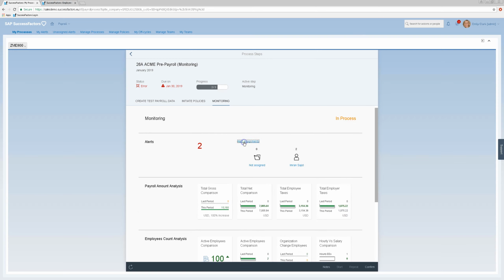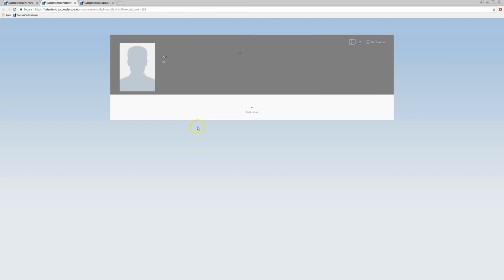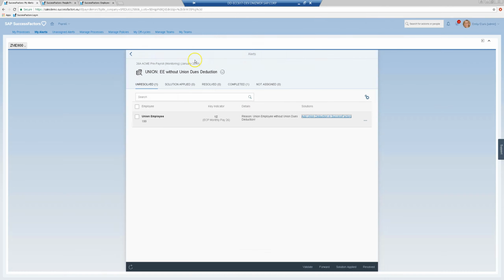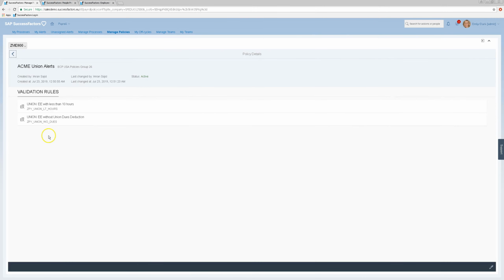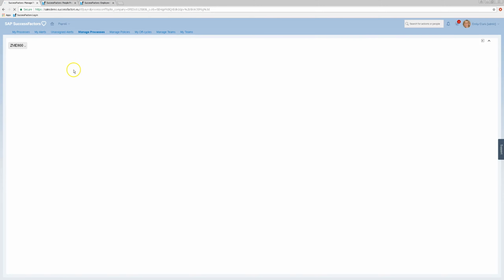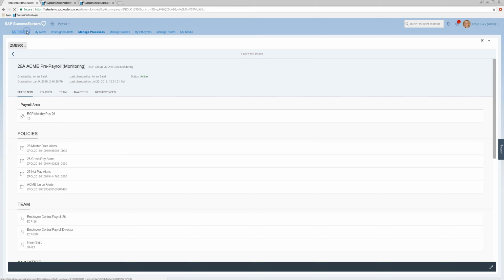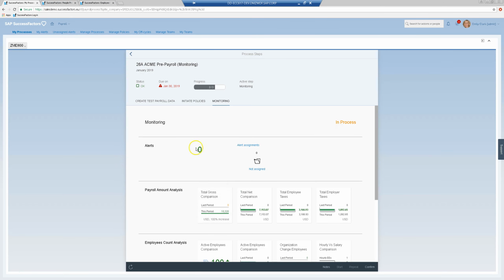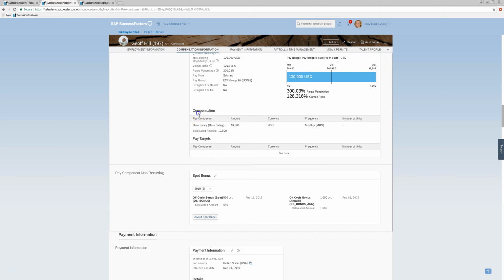SAP Payroll Control Center: A Union Payroll Deep Dive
Learn how to leverage the power of the SAP SuccessFactors Payroll Control Center (PCC) to manage complex union-specific payroll requirements. This deep-dive tutorial shows you how to create and resolve custom validation rules for union employees.

This end-to-end demonstration covers identifying employees who are missing union dues deductions, flagging employees with fewer than the required number of hours, and resolving these issues directly in the system before running payroll. See how the PCC can be configured to apply rules only to your union population.

**Video Chapters:**
0:00 - Introduction to Union Payroll Challenges
0:35 - Identifying Union-Specific Alerts in PCC
0:56 - How to Fix a Missing Union Dues Deduction
1:48 - How to Correct an Hours Worked Alert
2:29 - The Power of Customizable Validation Rules
3:24 - Assigning Alerts to a Pre-Payroll Process
**Recommended Viewing (Advanced Payroll & PCC):**